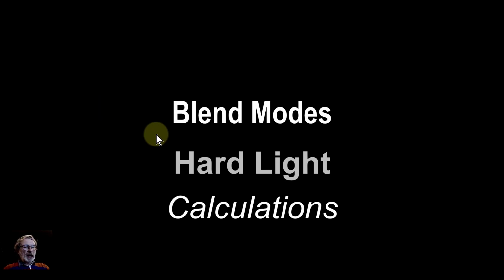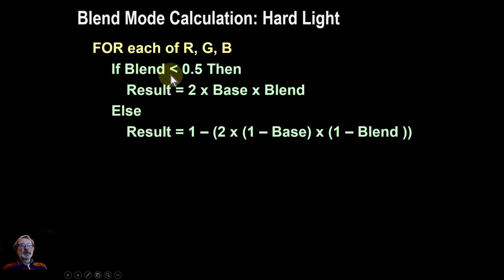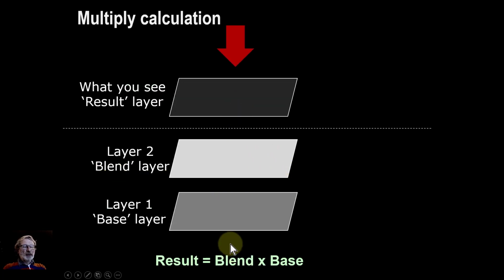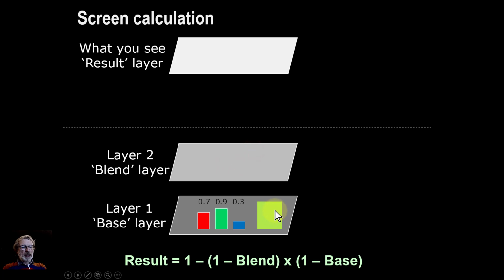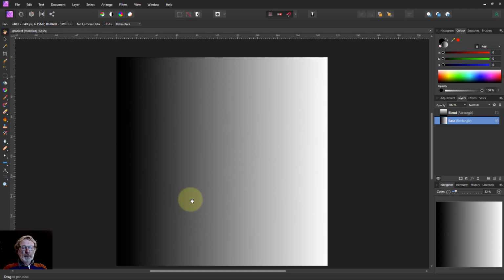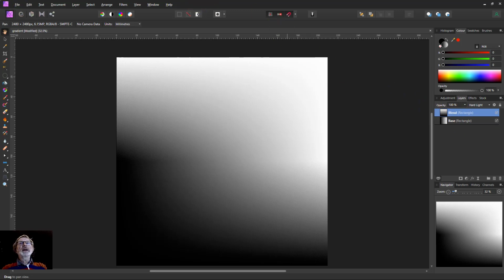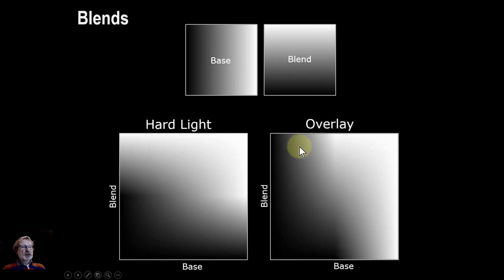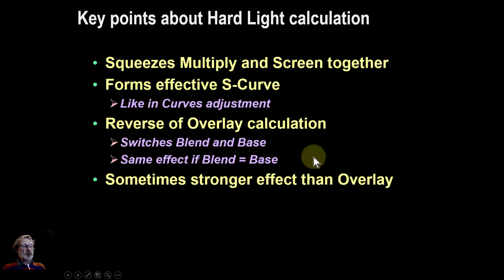Blend Modes in Detail: Hard Light Calculations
In our long series on Blend Modes, we now take a look at how the Hard Light blend mode is calculated. As is shown, it is a kind of reverse of Overlay, both being contrast blend modes, making lights lighter and darks darker. As with Overlay, it makes use of Screen for lightening and Multiply for darkening.